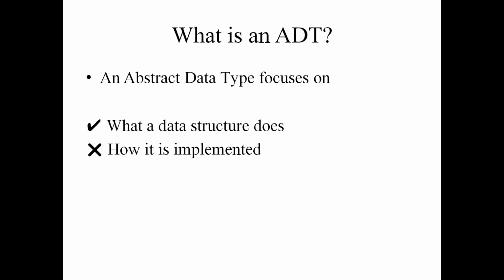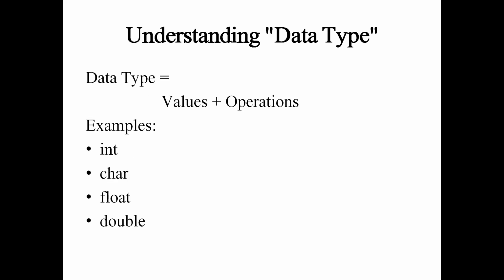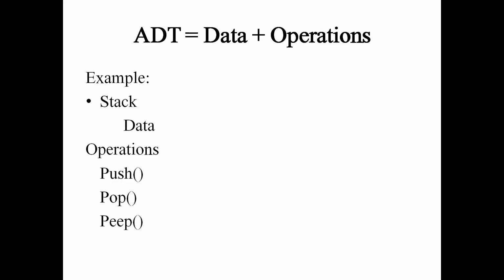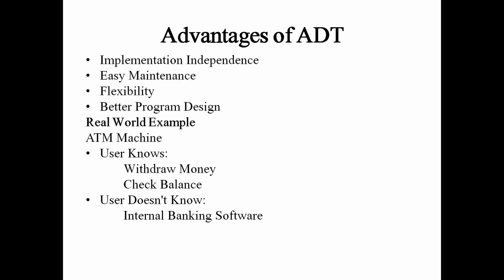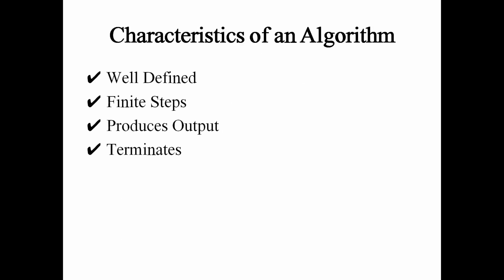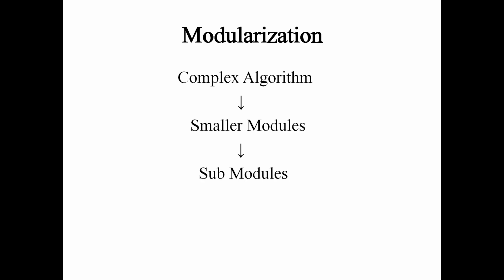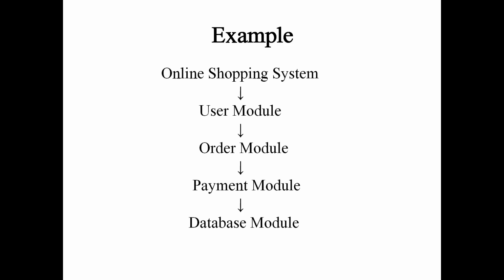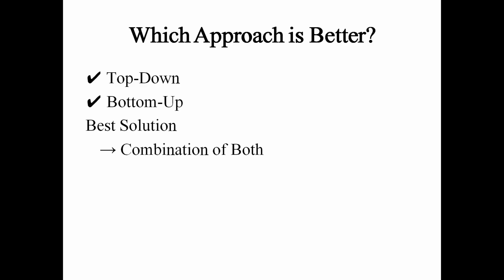Abstract Data Type (ADT) and Approaches to Designing Algorithms | Data Structures in C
In this video, we will understand the concept of Abstract Data Types (ADT) and various approaches used in designing algorithms.

Topics Covered:
✅ What is an Abstract Data Type (ADT)?
✅ Difference Between Data Type and Abstract Data Type
✅ Logical View vs Physical Implementation
✅ Examples of ADTs
✅ Stack as an ADT
✅ Queue as an ADT
✅ Algorithm Basics
✅ Approaches to Designing Algorithms
✅ Importance of Efficient Algorithm Design

Abstract Data Types help us focus on what operations a data structure performs rather than how it is implemented. Understanding ADTs is essential for mastering Data Structures and Algorithms.

This video is useful for:
🎯 Diploma Students
🎯 GATE Aspirants
🎯 Placement Preparation